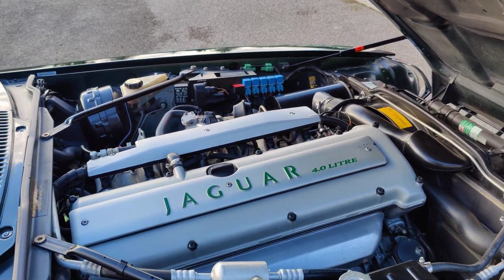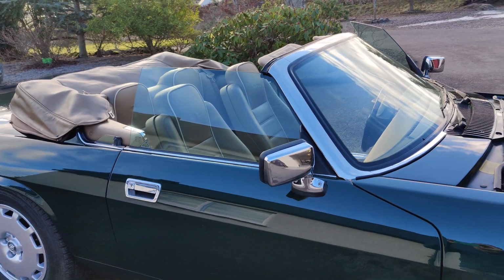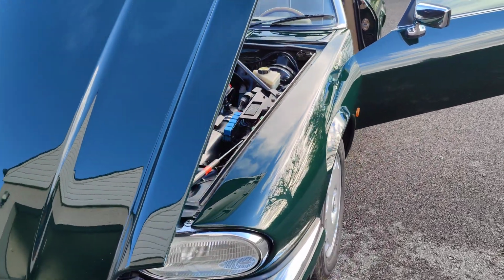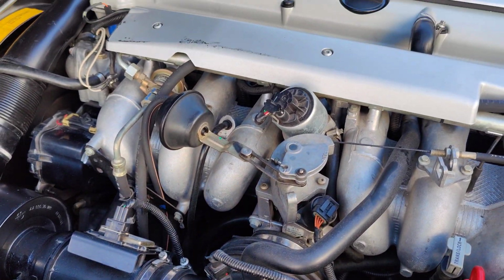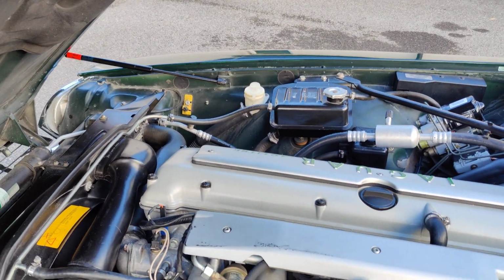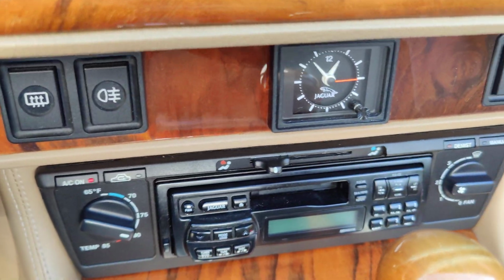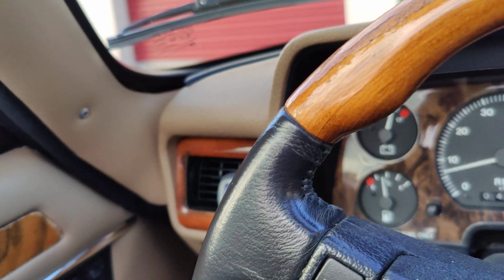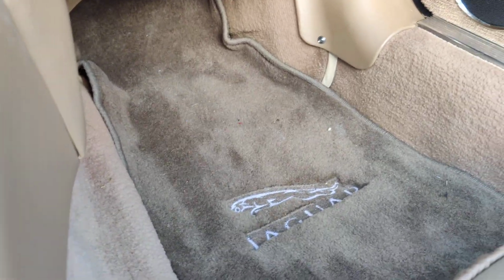January 27, 2021